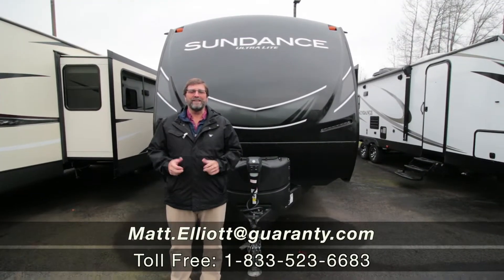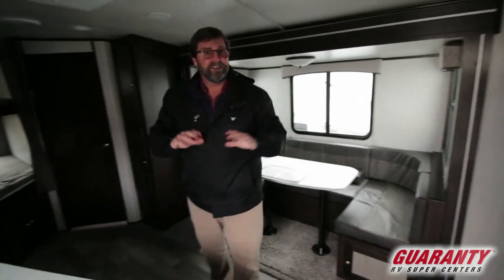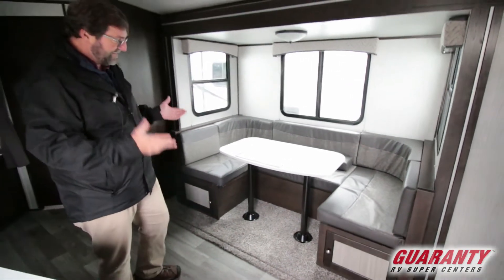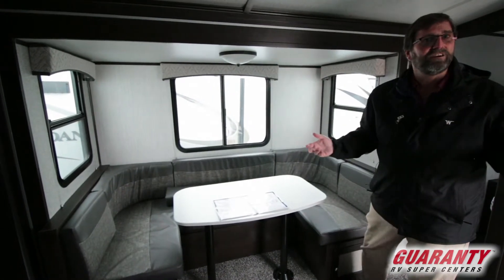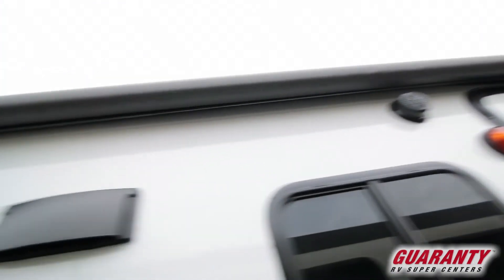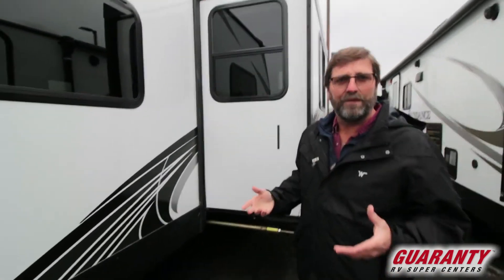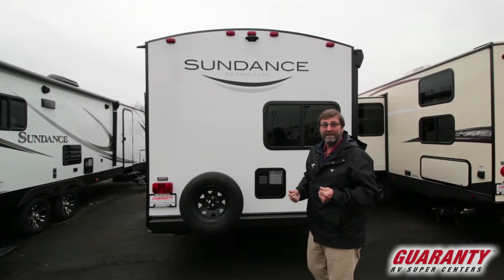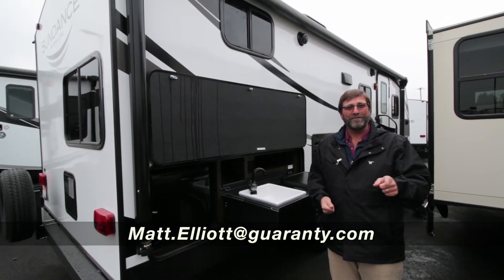2020 Heartland Sundance 241 BH Travel Trailer • Guaranty.com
Get camp ready and unplug in the 2020 Heartland Sundance Ultra-Lite 241BH. Sleep peacefully in this Sundance Ultra-Lite 241BH which comfortably sleeps 8. After a long day of adventure, you know you can sleep well with: 1 sofa bed(s) and 1 queen bed. And contains a Bunkhouse. And a master bedroom conveniently located in the Front. This Sundance Ultra-Lite Travel Trailer has a lot to offer the RV adventurer, like a Center kitchen with U-shaped Dinette, Center living area and Rear bathroom. The Sundance Ultra-Lite 241BH Travel Trailer make on-the-road living easy with features like a stove with 3 oven burners, Mid-Size refrigerator, and more. This Sundance Ultra-Lite 241BH, has a GVWR of 7560 lbs and a payload capacity of 2321 lbs. Other noteworthy capacity features include: 1 Black Water Holding Tank(s), 1 Fresh Water Holding Tank(s), and 1 Gray Water Holding Tanks. This Sundance Ultra-Lite also contains 1 door(s), 1 awning(s), 1 slideout(s). Visit Guaranty RV Trailer and Van Center at 150 Oregon 99, Junction City, OR 97448 to see the Heartland Sundance Ultra-Lite 241BH or give us a call today at to schedule a showing.